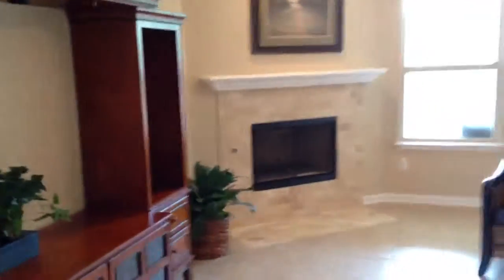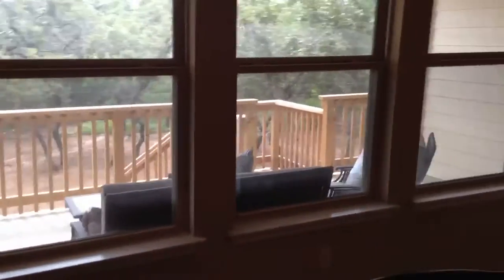Enclave at Avaria Ryland Homes